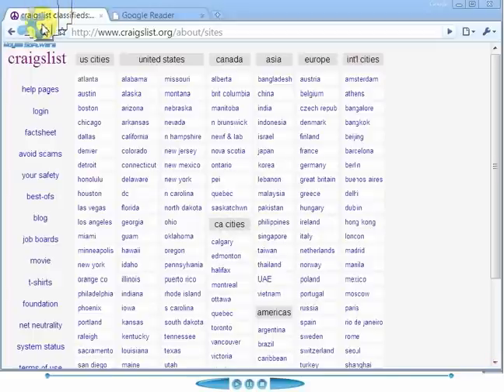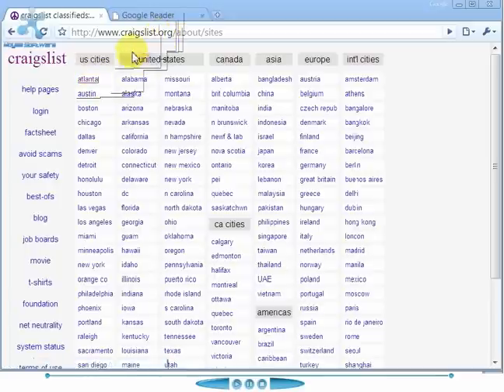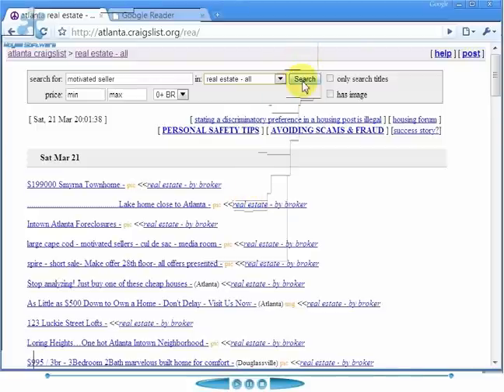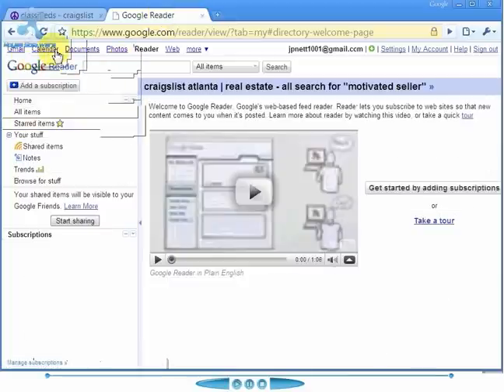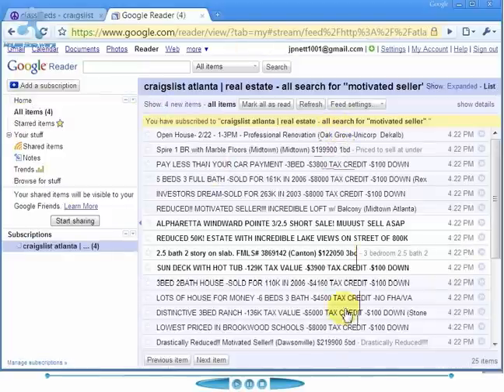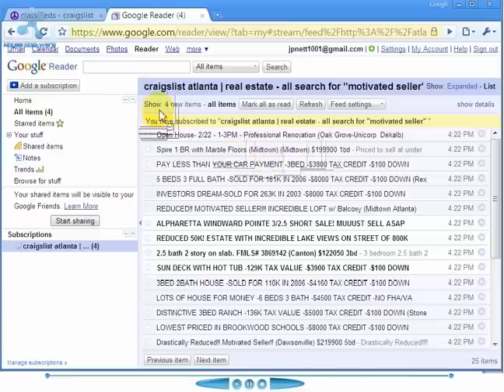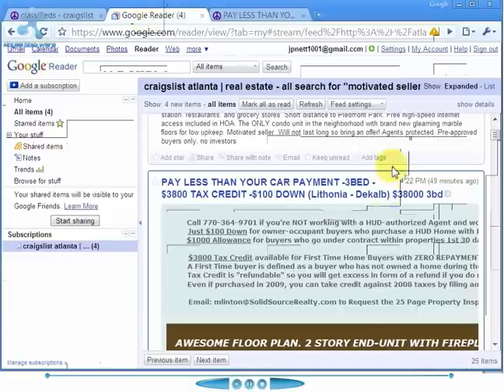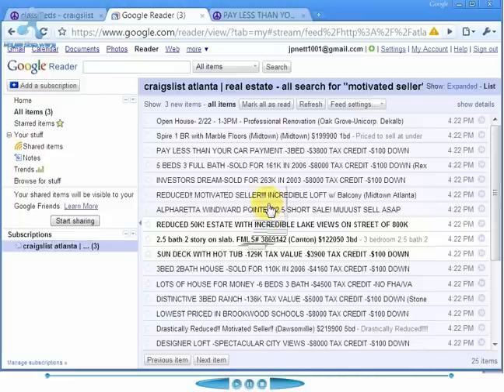Using Craigslist RSS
This is an explanation of how to use the RSS feed in Craigslist with Google Reader.